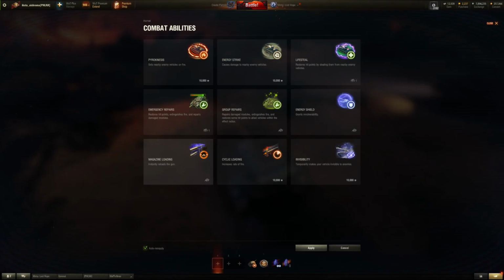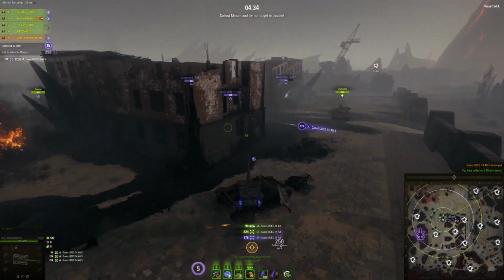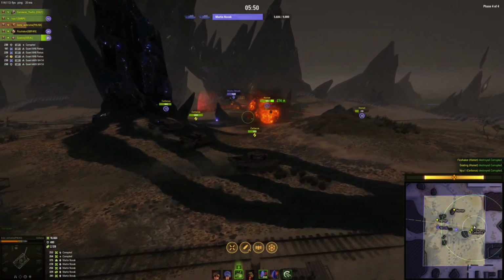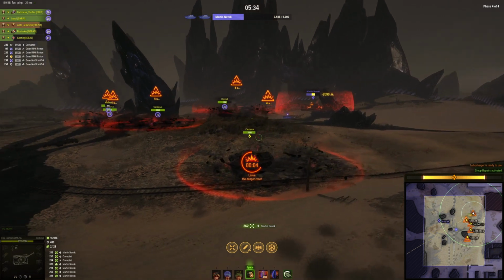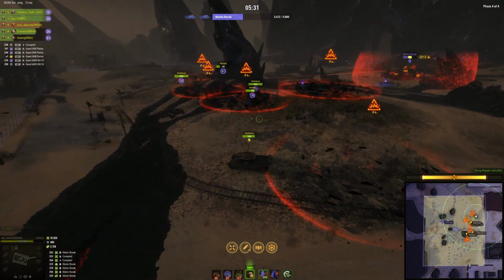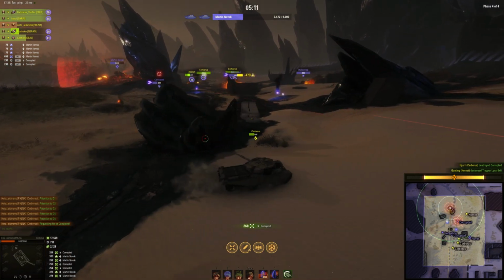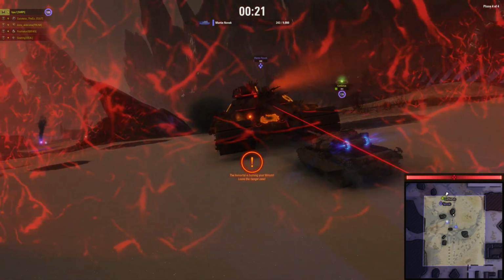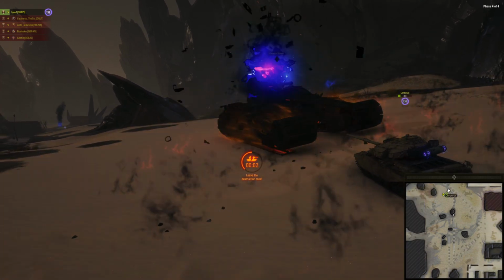The Only MIRNY Guide You Need!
With less than 48 hours left to complete the final version of Mirny, many players may scramble to try and get the Obsidian before its too late. This video will give you all the tips and tricks you need to actually finish the entire mode before it ends.

With a better structure, and more clear information than other Mirny guides currently on YouTube, I (iksta) an ex-wargaming employee will run you through all the things you need to do to finish this mode before its too late!

So don't miss your chance to get the obsidian, send this guide to all your friends, hop into a platoon and speed run all the Mirny missions as quickly as possible!

If you need more platoon mates for Mirny, Check out the official World of Tanks Discord:
Produced & Edited by: Iksta101
Special thanks to all my platoon mates that helped me get footage.
Timestamps:
00:00 Why should I watch this video?
00:22 Why should I  listen to you?
00:29 Don't solo-queue.
01:05 What Abilities Should I use?
02:10 Normal Difficulty - What tanks should I play?
02:36 Trick 1 - Skipping the third phase (faster matches)
03:24 Trick 2 - Speed-running boss fight (normal & hard)
04:13 Hard Difficulty - What you need to know!
05:04 Nightmare Difficulty - Optimal line up!
05:58 Nightmare Difficulty - Boss fight guide
06:18 Trick 3 - Stay away from the middle!
06:28 Nightmare Difficulty - Finishing off the boss.
07:40 Trick 4 - Gain keys super fast!
08:02 Was this video helpful?